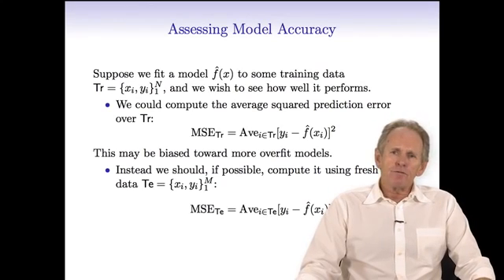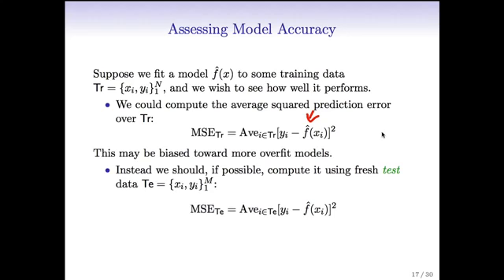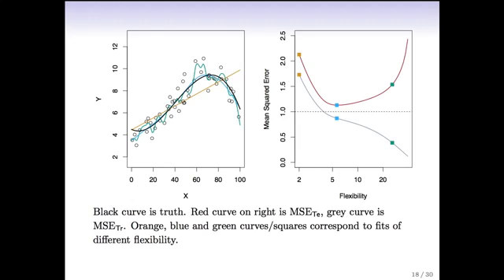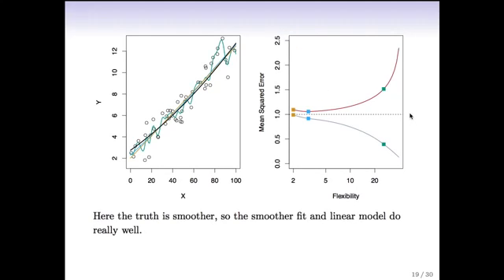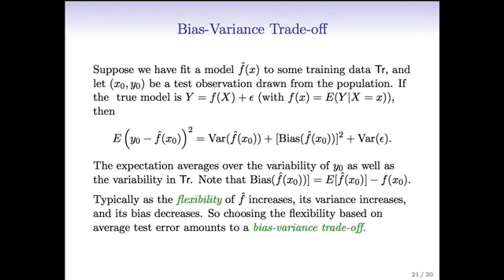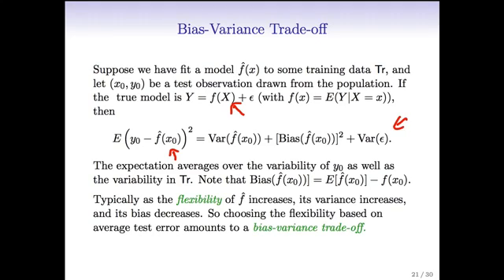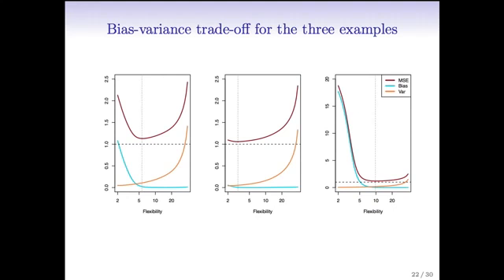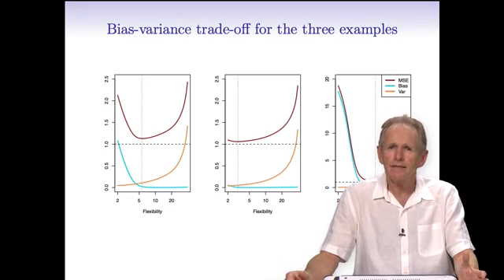Statistical Learning: 2.3 Model Selection and Bias Variance Tradeoff